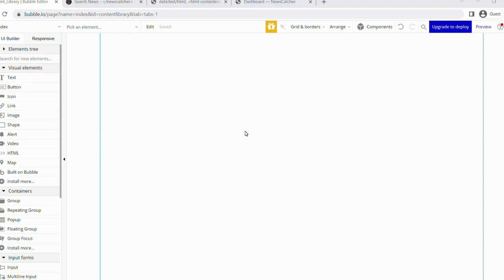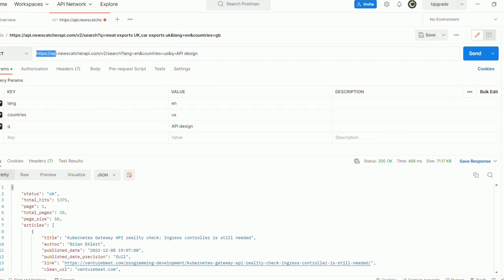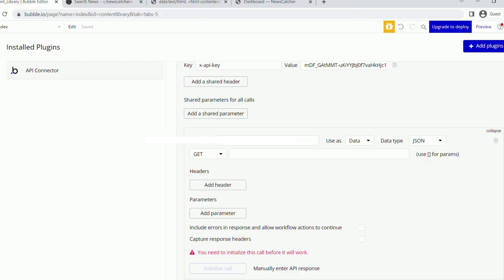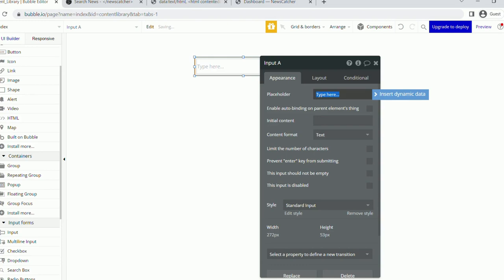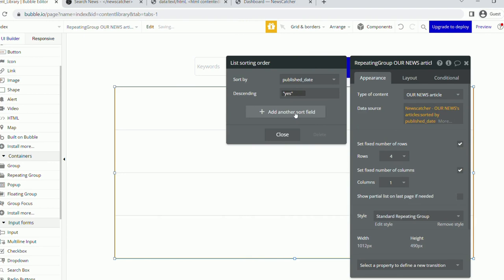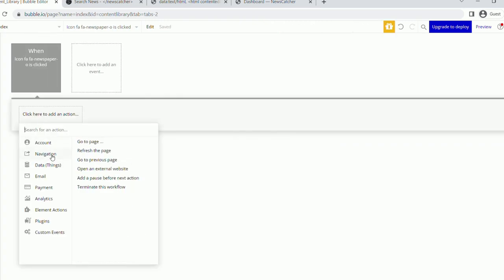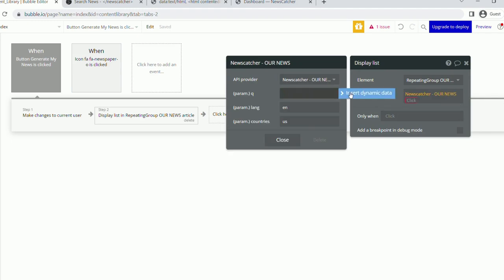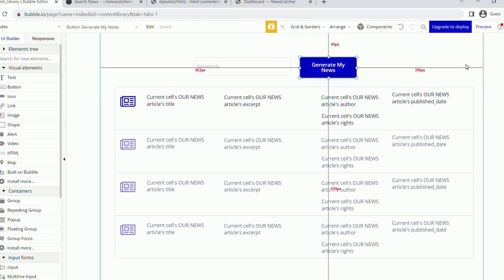How to Build a News Content Library in Bubble - Part 1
In this nocode tutorial, I’ll show you how to build your own news content library in @BubbleIO .

For example, you want to stay up-to-date with current affairs related to a specific topic, but you simply don’t have the time to browse all the news resources. Or, you have to write a report or a whitepaper about something and want to save time doing research.

The app we’ll make today, using Bubble and an API called Newscatcher, is a library, or a database, of content tailored towards your preferences that will help you address these pain points.

Like my videos?